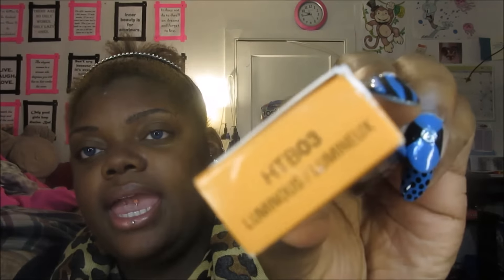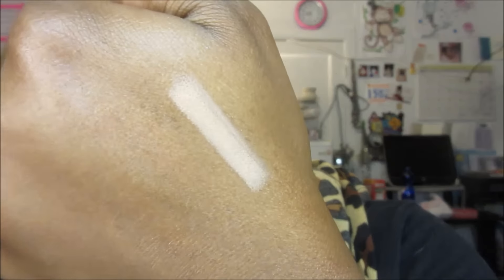Mini Ulta Haul!!! NEW NYX PRODUCTS!!!